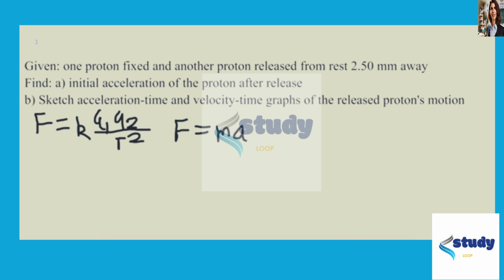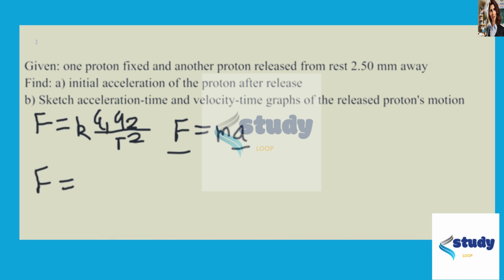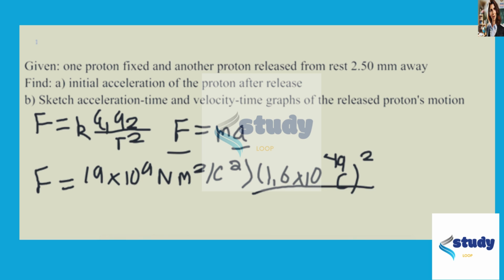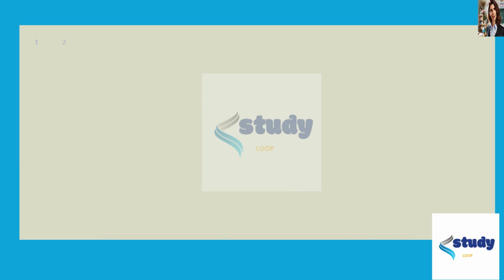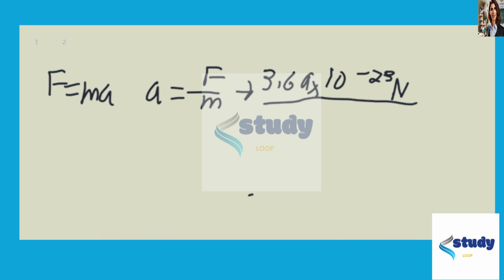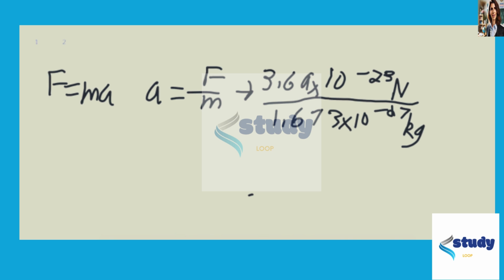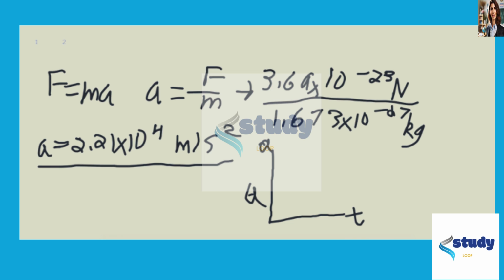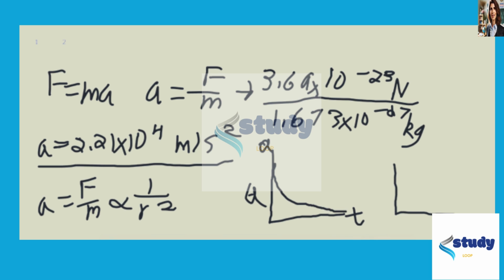In an experiment in space, one proton is held fixed and another proton is released from rest a dista